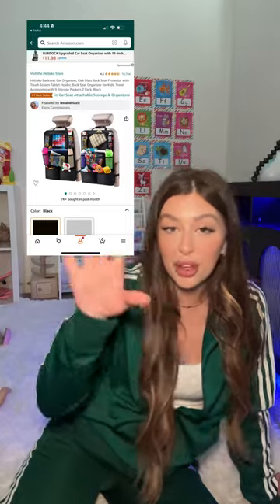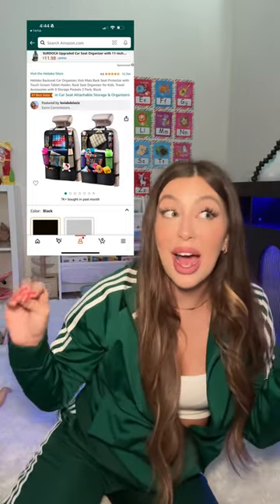baby must haves 🤰